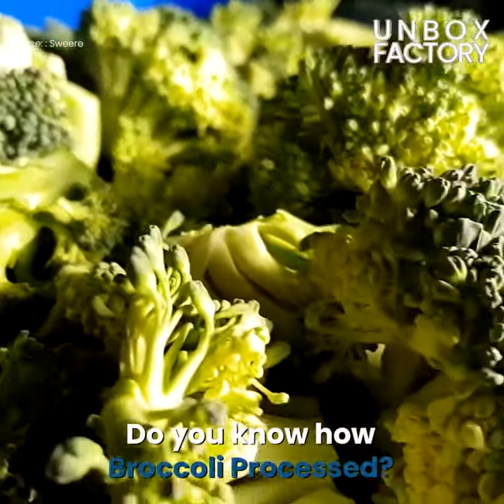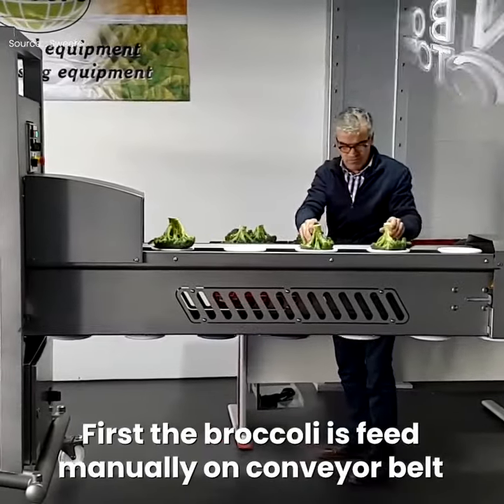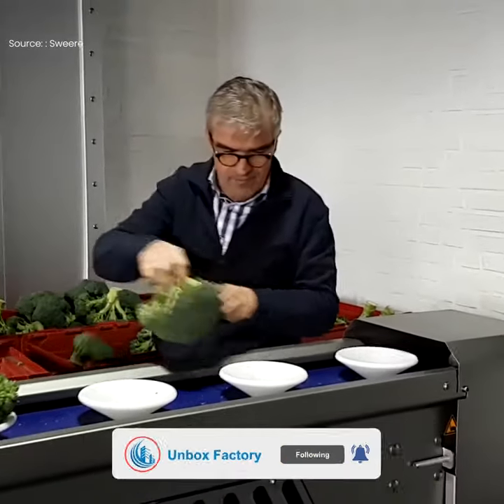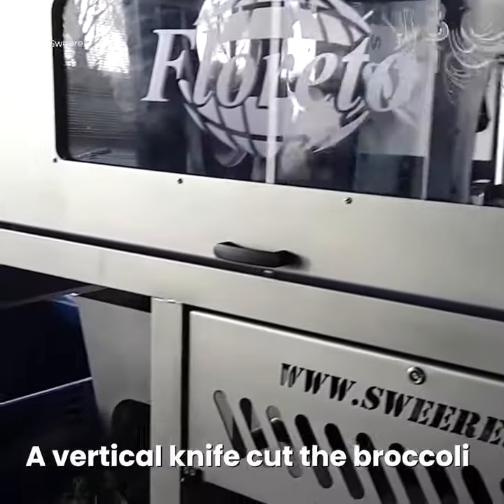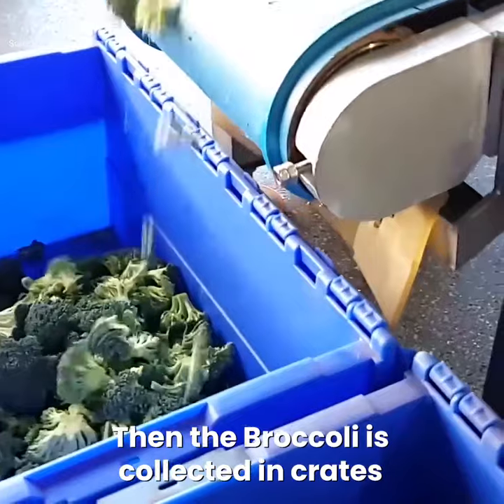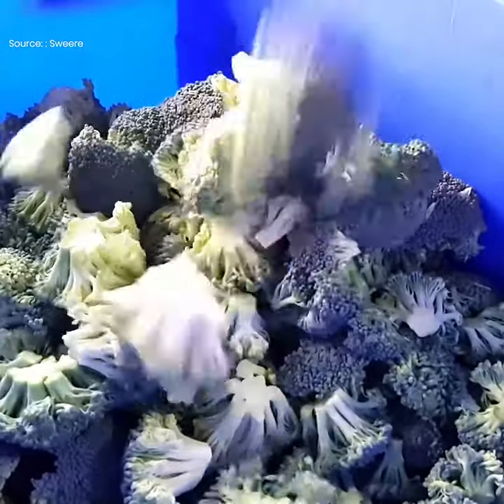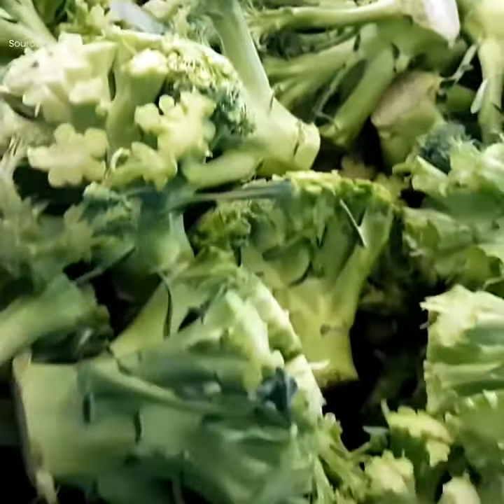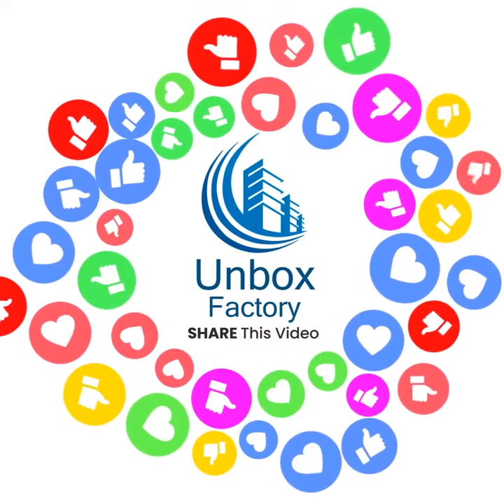EPIC MACHINES.Broccoli Processing At Sweere Food Processing Equipment BV 2020 10 23 13 45 15 1 260